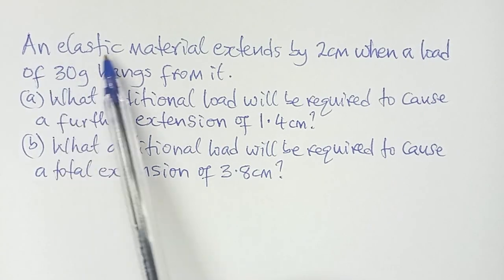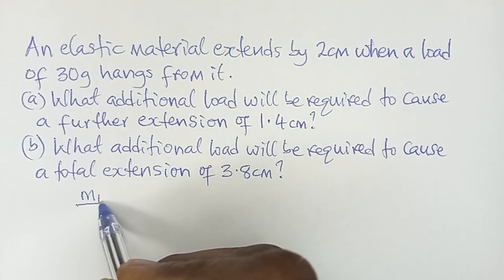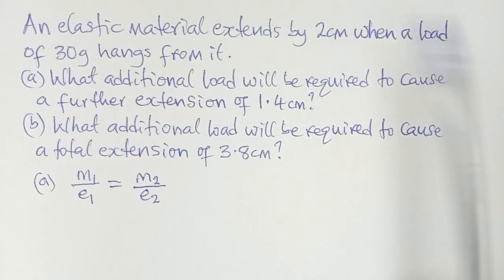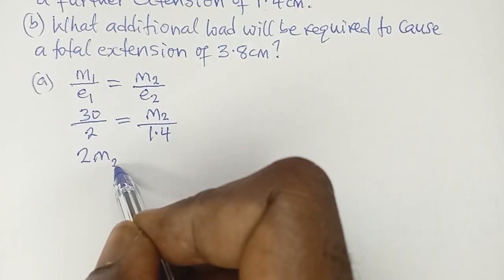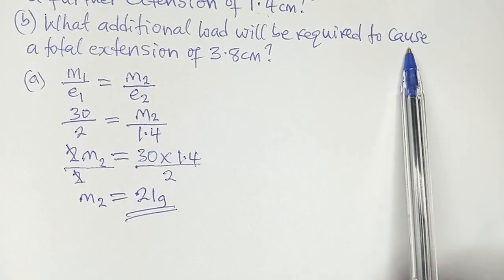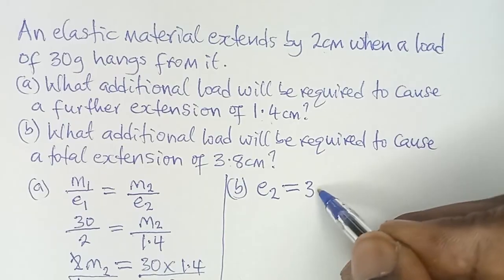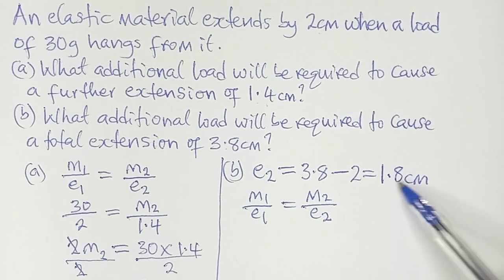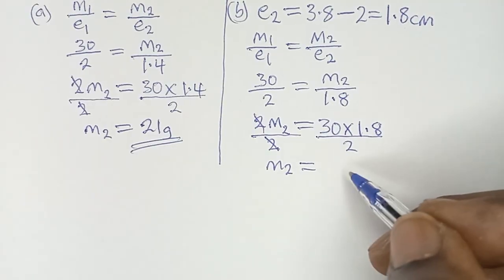Physics || Hooke's Law: Extension, Load and Force Constraint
Mastering the mechanics of materials starts with understanding how they stretch, compress, and return to form. This video provides a comprehensive breakdown of Hooke's Law and the Elasticity of Materials, focusing on the practical calculations you'll need for physics and engineering exams.
​We dive deep into the relationship between force and deformation, covering:
​Hooke’s Law Equation: Understanding F = ke and the significance of the spring constant (k).
​High School Physics Students (AP, IB, A-Level)
​Engineering Undergraduates looking for a refresher on Statics and Mechanics.
​DIY Enthusiasts and Makers curious about material limits.